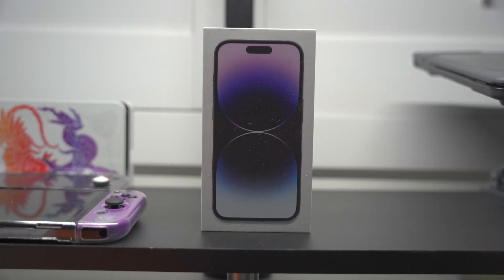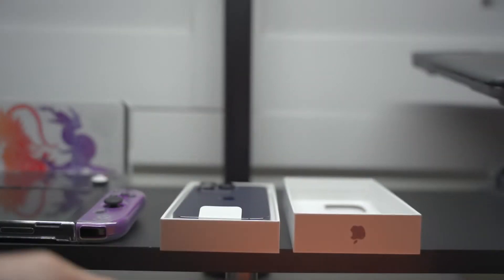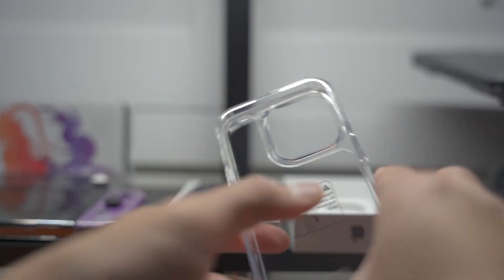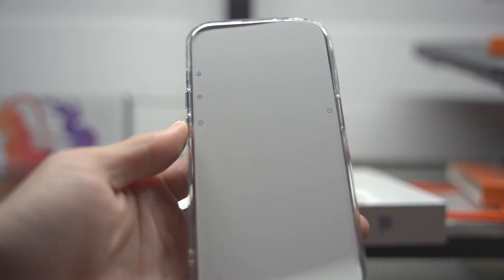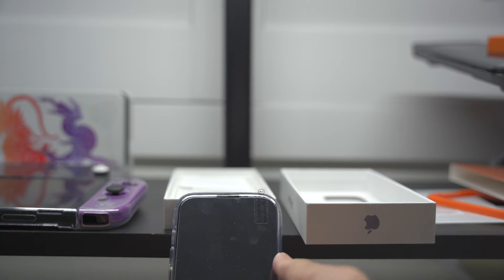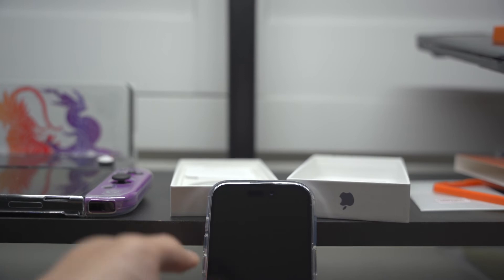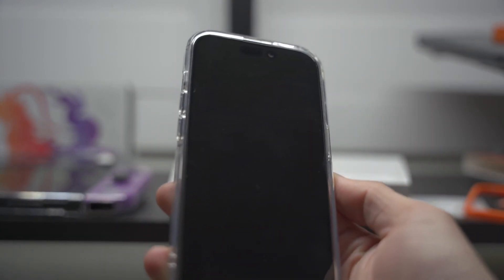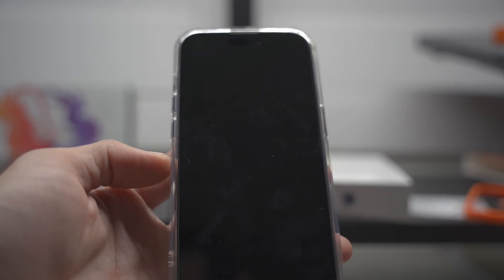THE BEST IPHONE 14 PRO CASE ON THE MARKET! | Tauri iPhone 14 Pro Case Unboxing & Review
Once I got this iPhone 14 Pro I knew I needed to get a quality case so I ordered this Tauri case and I am glad I did! This case protects all parts of the phone so I highly recommend it.

Tauri iPhone 14 Pro Case
Apple EarPods (wired)

My Equipment:
Macbook Pro 16"
Sony A7C
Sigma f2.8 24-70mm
Nintendo Switch OLED
Nintendo Switch Lite

My PS5 Gear:
PS5 Disc Version
PS5 Headset
PS5 Controller
PS5 Center Console

My PS5 Games:
Final Fantasy 7 Remake Intergrade
Horizon Forbidden West

My Nintendo Switch Gear:
Bluetooth Audio Adapter
Clear Case
Pokeball Thumb Grips
Pokeball Charging Stand
Pro Controller
Adjustable Stand
Game Organizer
Kytok Game Organizer

My Nintendo Switch Games:
Pokemon Scarlet
Pokemon Violet
Pokemon Legends Arceus
Pokemon Shield
Pokemon Shining Pearl
Pokemon Brilliant Diamond
Demon Slayer Hinokami Chronicles
Bayonetta + Bayonetta 2
Final Fantasy XII The Zodiac Age
Final Fantasy VII + VIII
Witcher 3 Wild Hunt
Final Fantasy X + X-2
NEO The World Ends With You
Super Smash Bros Ultimate
Resident Evil 4
Dying Light
Batman Telltale Series

Desk Setup:
LED Desk Lamp
Laptop Adjustable Stand
Monitor Stand
Desk Tripod

*Some links found in the description are affiliate links, therefore may result in a commission if used, but all links will have the appropriate description and are designed to allow viewers to purchase products that interest them.*